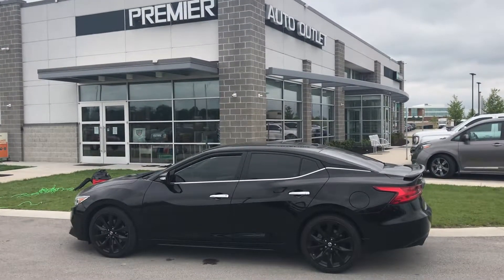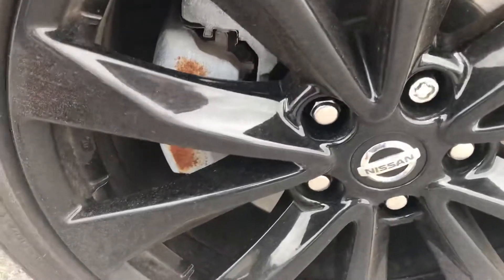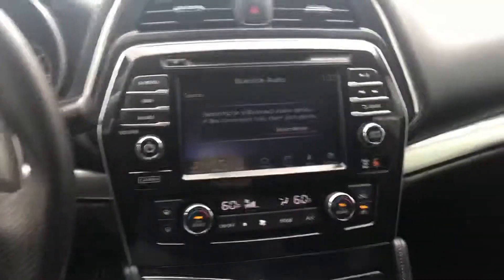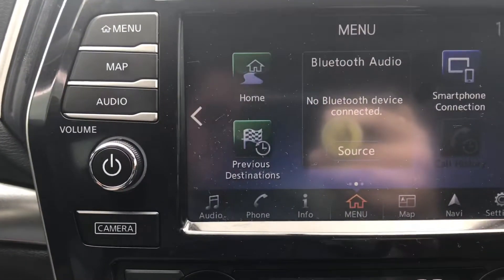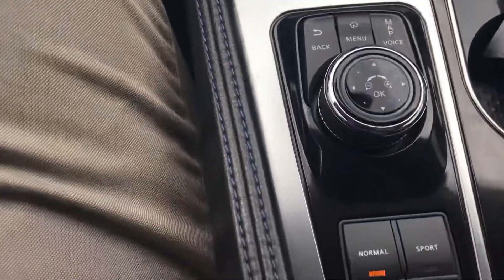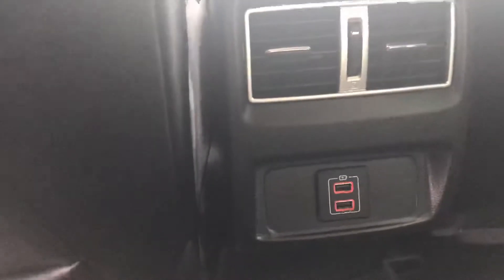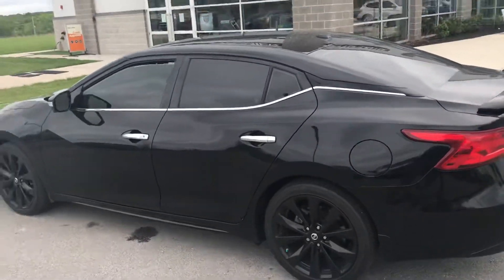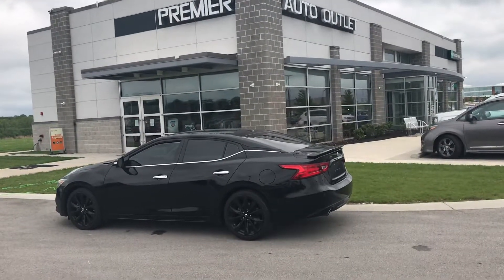May 15, 2020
George’s 2018 Nissan Maxima